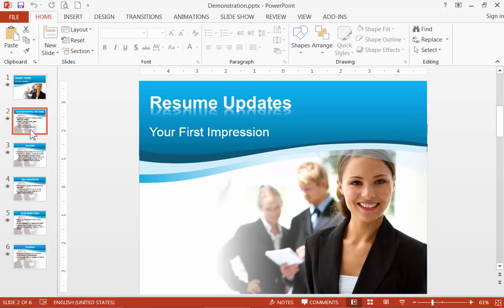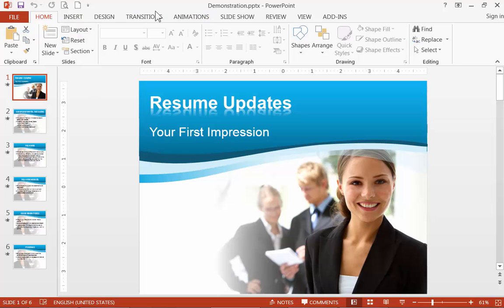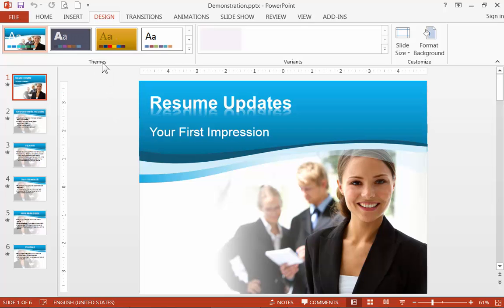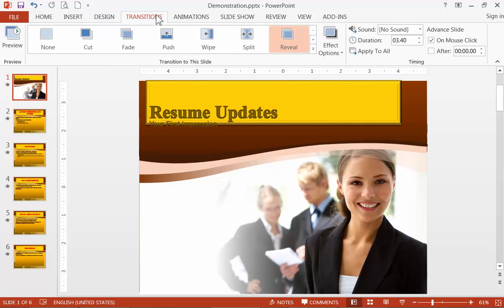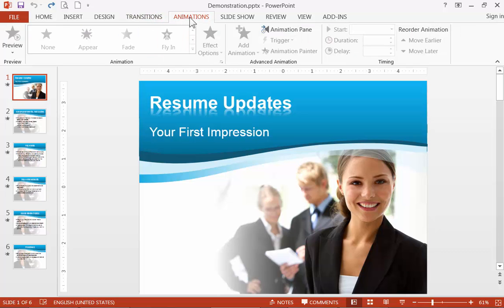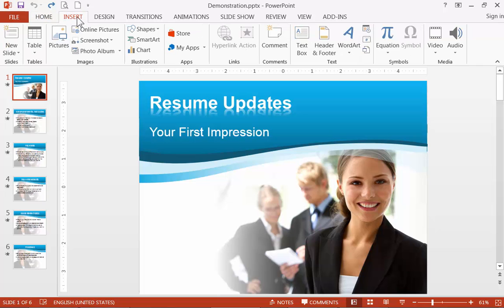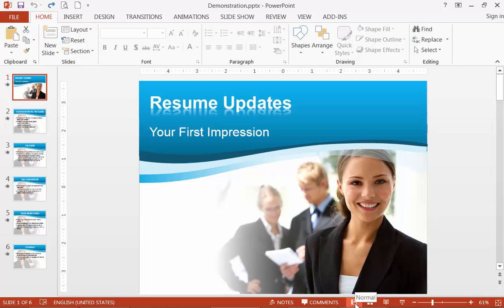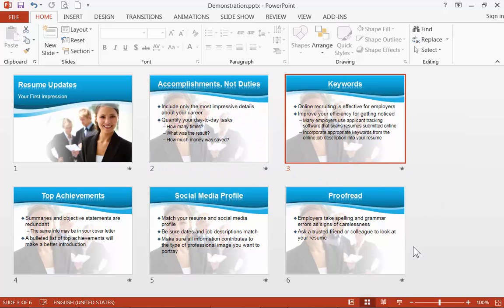Introduction to PowerPoint 2013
Brief introduction into PowerPoint 2013. This video is intended for my students of CSIT 134 PowerPoint class through MiraCosta College. Closed captioning has not been edited or set.